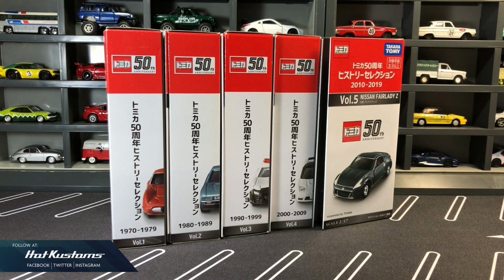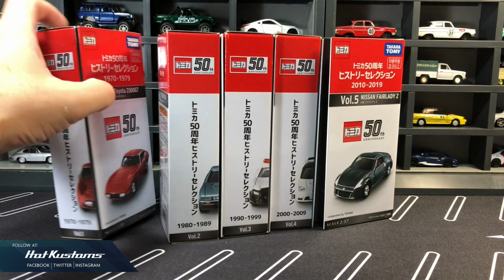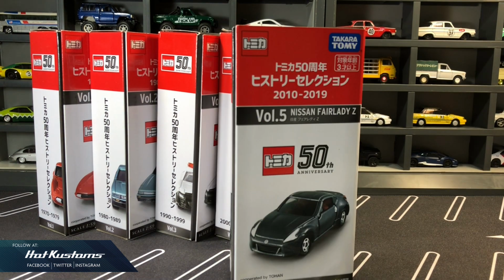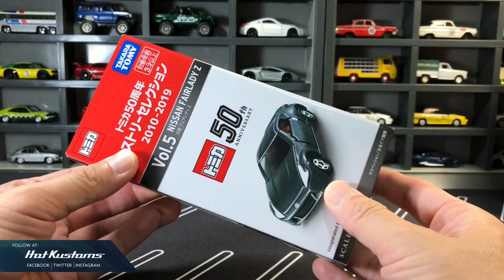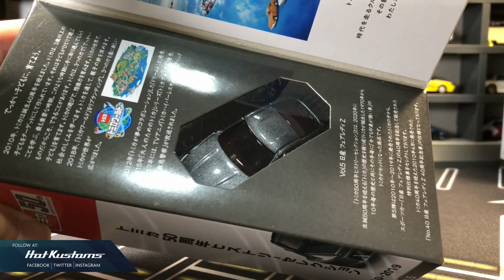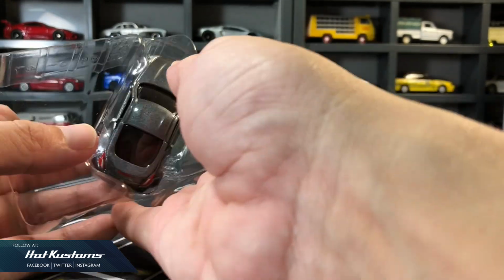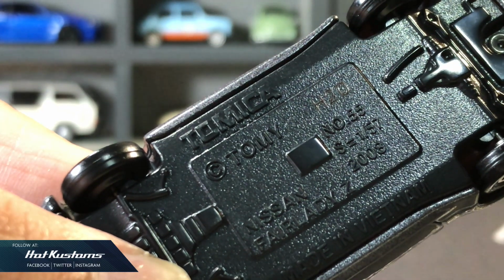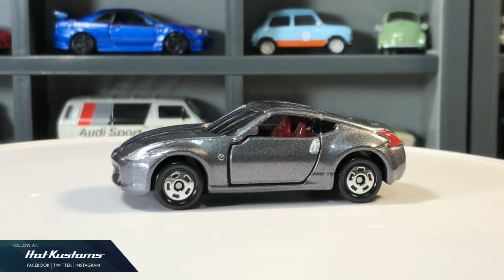Tomica History Selection Volume 5 Nissan Fairlady Z Unboxing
A quick unboxing on the Tomica History Selection Volume 5 the Nissan Fairlady Z.

You can find Tomica at
Takara Tomy Mall (Japan)

MINI GT Nissan Skyline GT-R R32 Pair And Lamborghini Huracan Rosso Mars | My Fave for 2020!